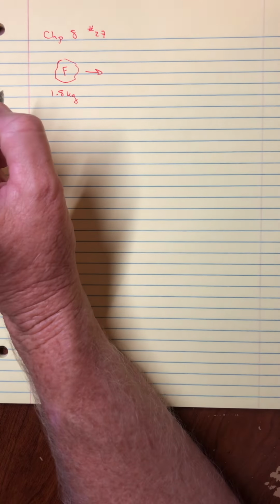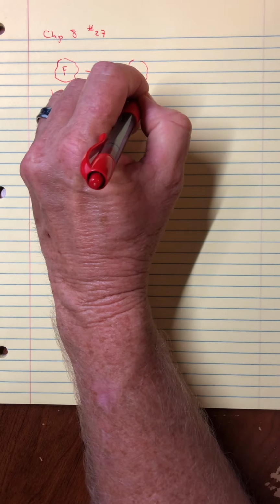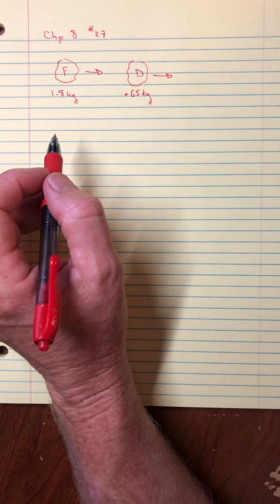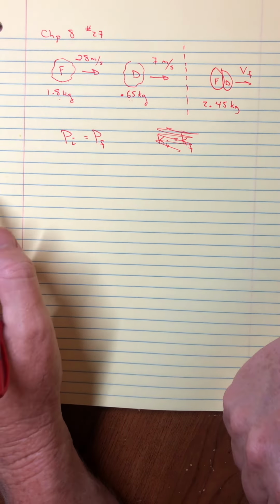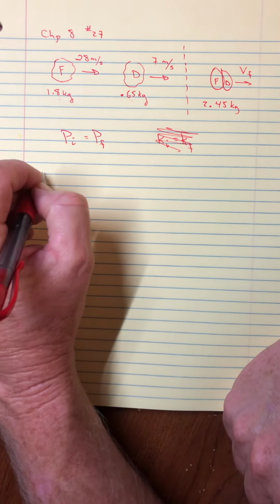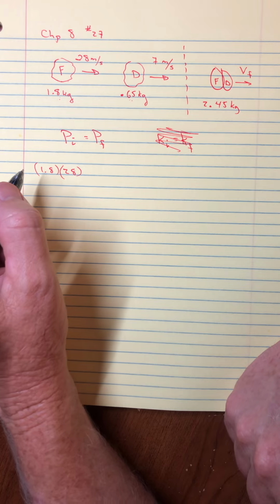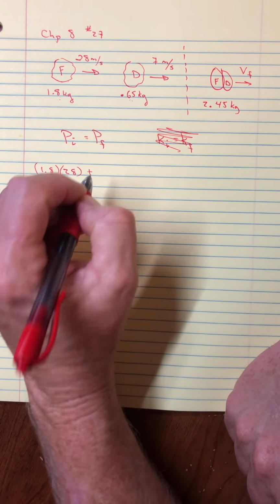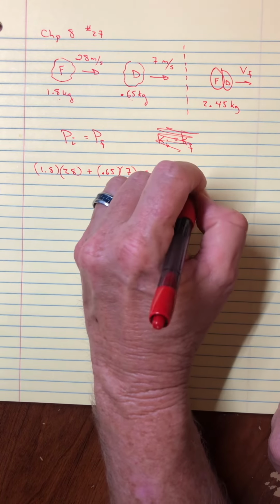Physics 110 chapter 8 problem 27